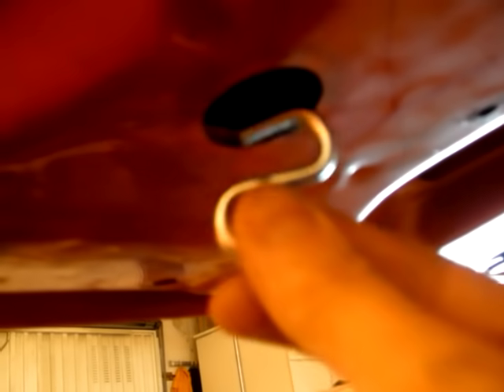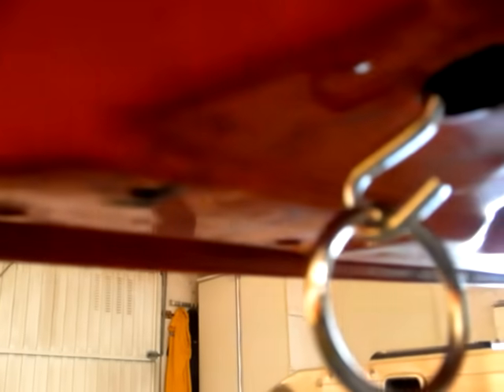Paintless Dent Removal for beginners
PAINTLESS DENT REMOVAL JUST GOT EASIER

While stocks last we are offering a free 16800 mAh mini jump starter valued at $99 for every Standard Kit and Combo Kit ordered through Amazon.com.

For US Buyers we now offer the Standard Full Kit through Amazon US who will pack and ship within the USA for $399 including shipping and taxes

Patented Magnetic Roller Tip technology allows the user to know exactly where the tool tip is at all times, regardless of bar angle, due to the surface trace which follows the freely rotating magnetic tip.

We are seeking further distribution for our revolutionary new PDR Products.

Retocar Express has published a professional video review and demonstration of the Magnetic Roller Tip by PDR Guru Myke Toledo